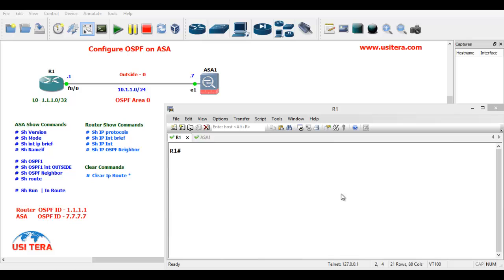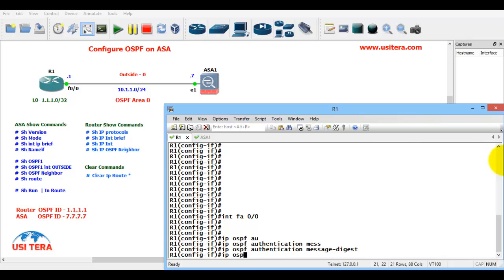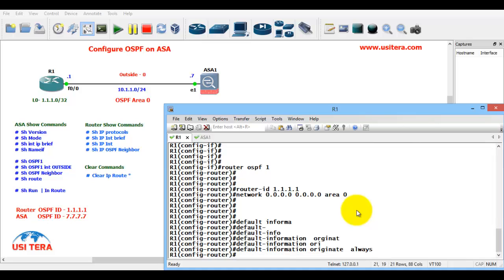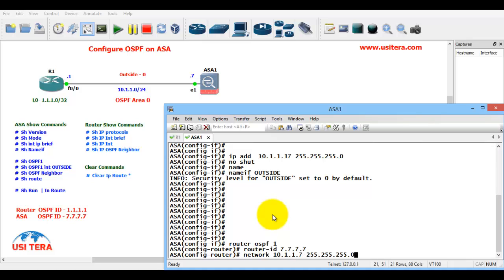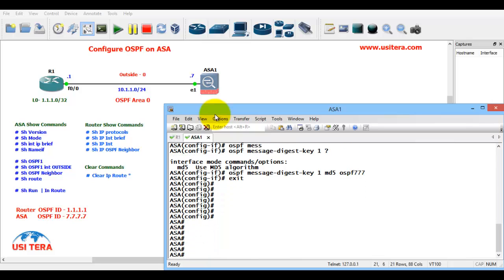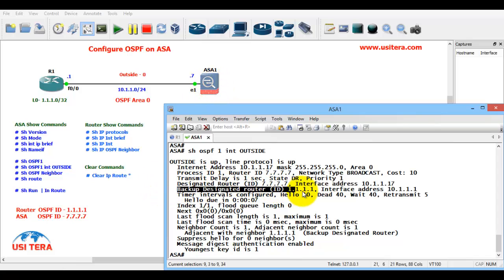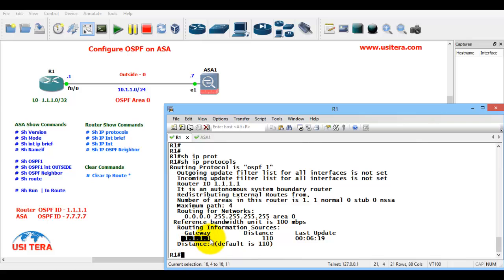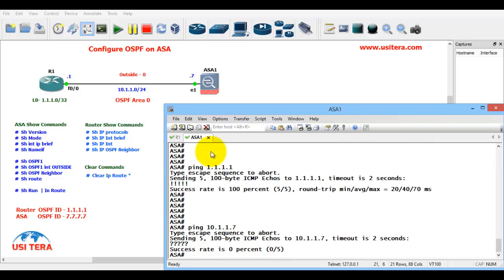003 Configure OSPF on ASA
Configure OSPF on ASA

1. Configure OSPF on Area 0 on the out side interfaces of ASA
2. Configure Authentication with password ospf777, Key-ID 1, ASA ID - 7.7.7.7
3. R1 send the default gateway for ASA Outside connection using OSPF
4. Add R2 Router ID is 2.2.2.2